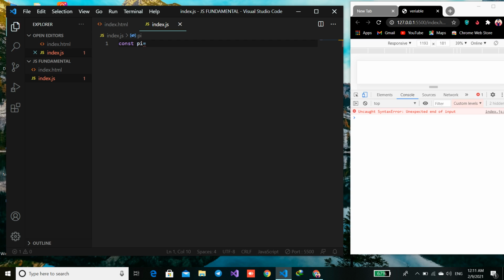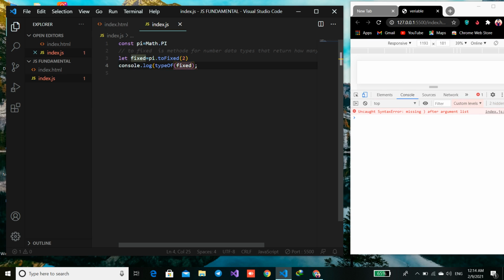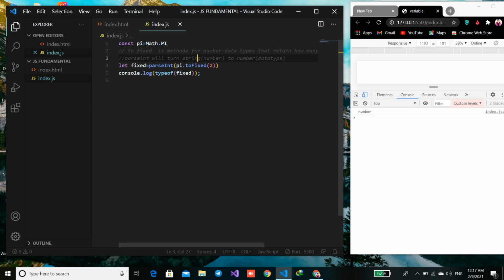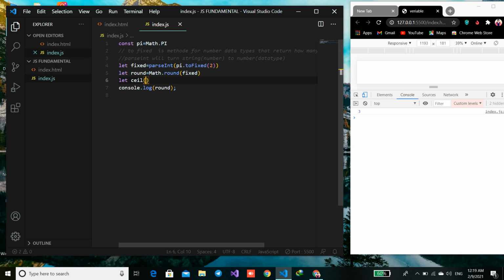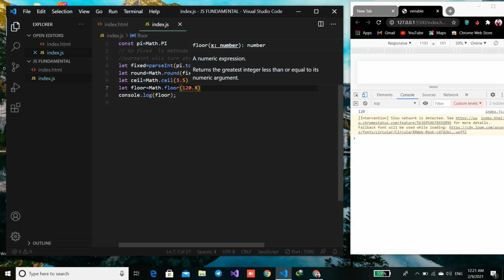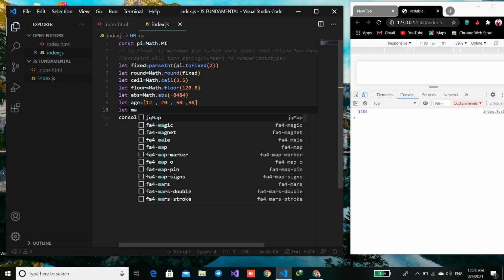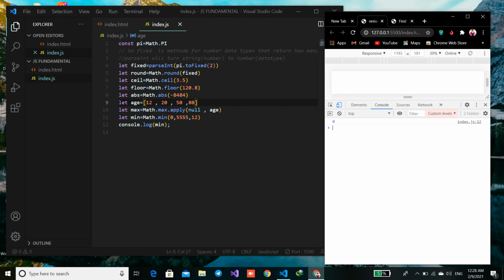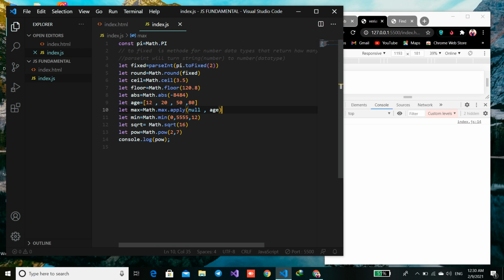Javascript tutorial E#3 Numbers and Math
Hey guys welcome to another video
I have tried  to share everything that is useful in javascript numbers and math